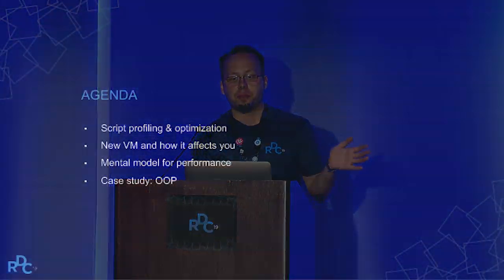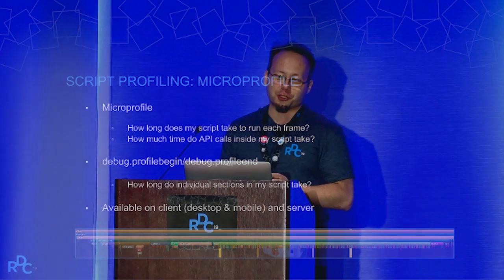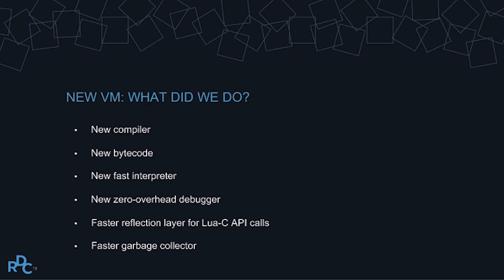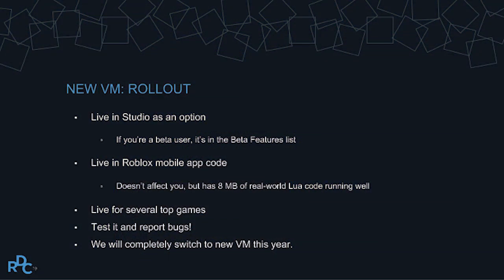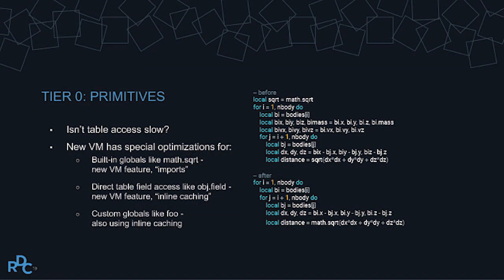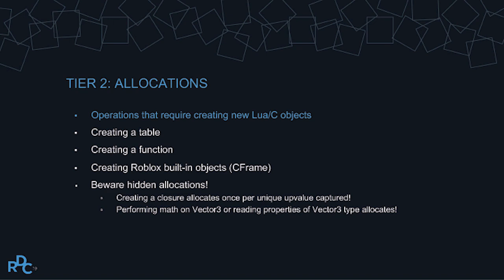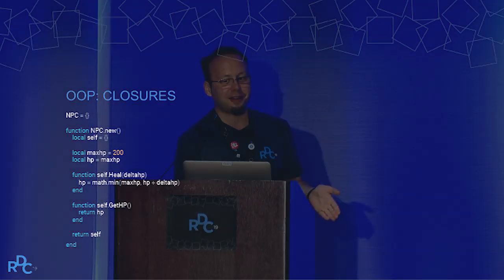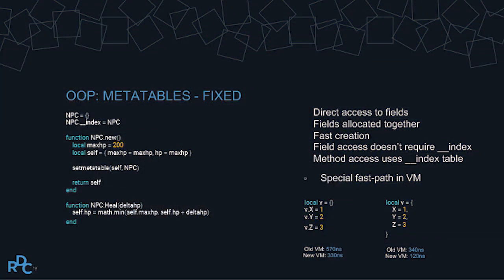Lua as Fast as Possible | RDC 2019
Learn about the upcoming Lua performance improvements and how to make your Lua code more efficient.

What’s RDC?
The Roblox Developers Conference (RDC) is an invite-only event where top Roblox developers and creators gather together to celebrate community achievements and learn about Roblox’s latest announcements. This event is designed to empower you and your fellow Roblox developers with the resources, best practices, and connections to help accelerate the success of your game.